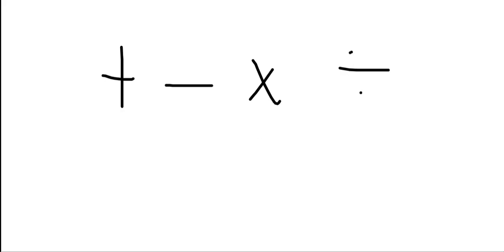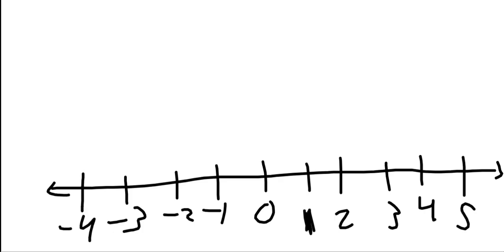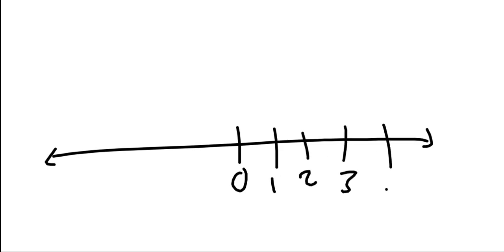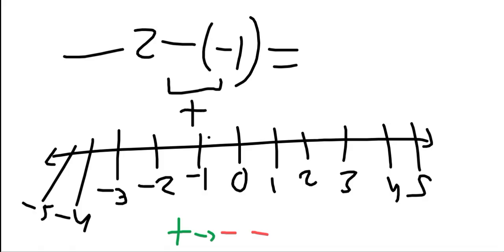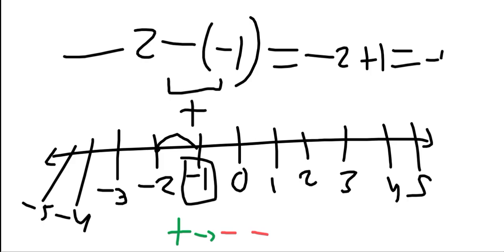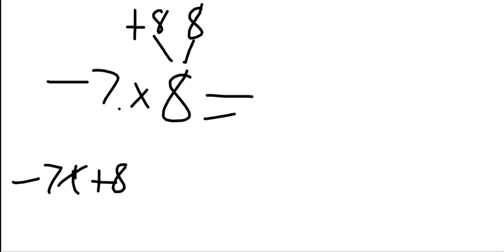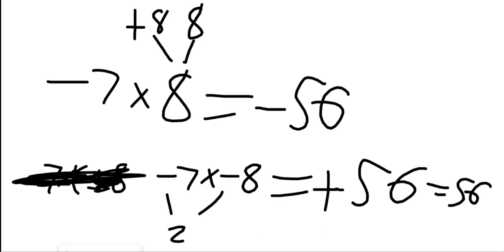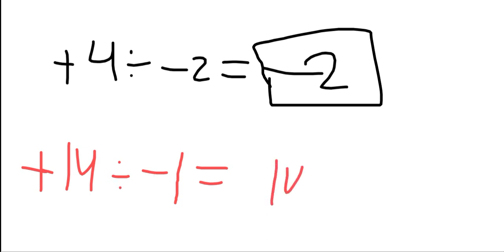Operations With Integers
Today I teach how to use integers with various operations (sorry if I sound rude I promise I'm not trying to be).